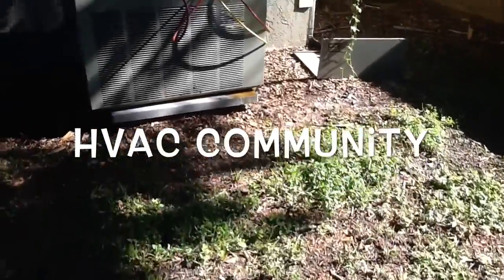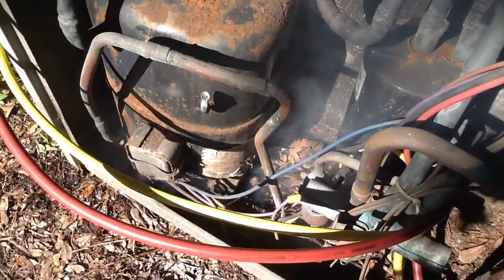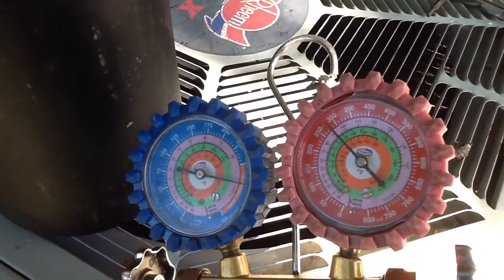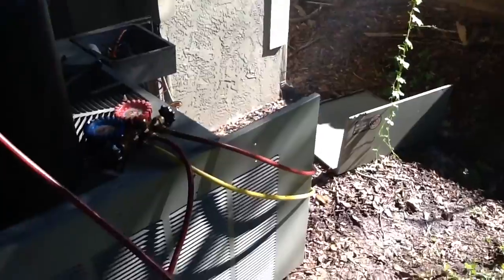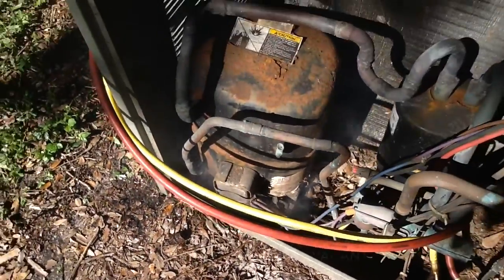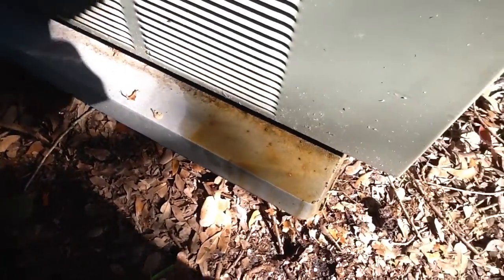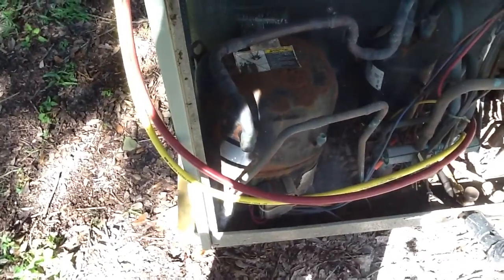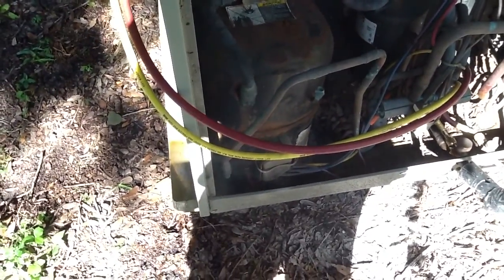HVAC: Smoking Compressor